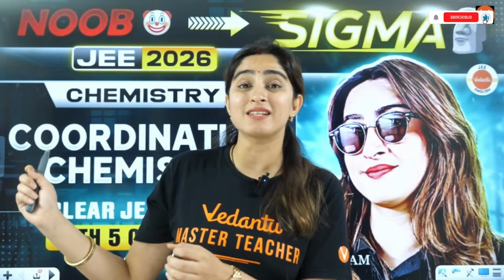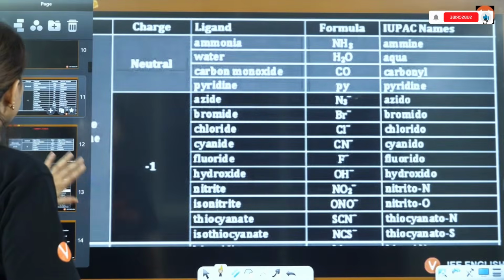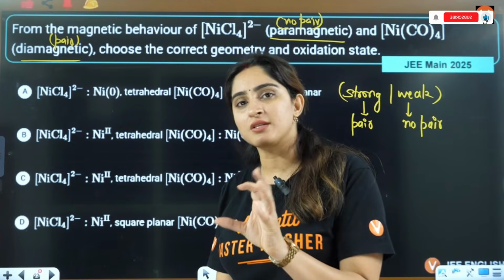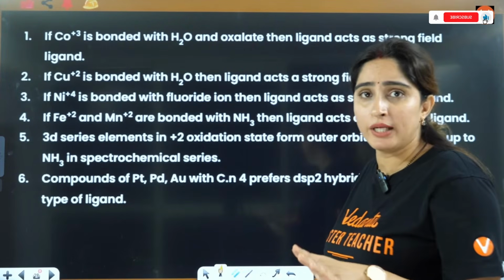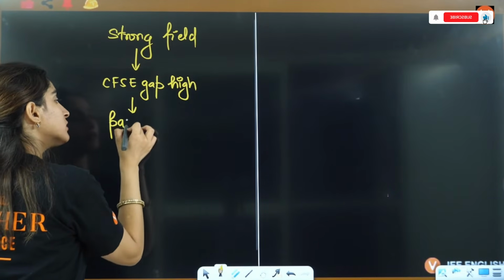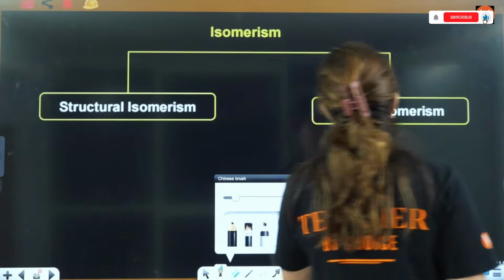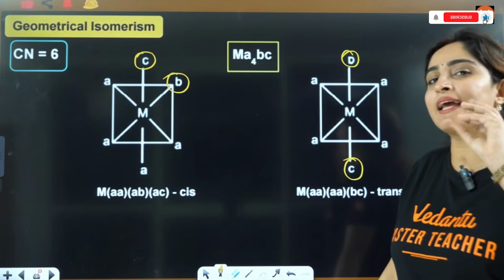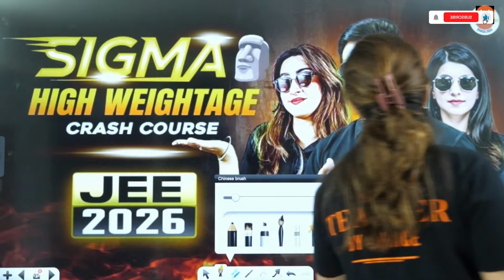Day 2: Coordination Chemistry 🧪| Clear JEE Mains 2026 in 5 Chapters | 5 Day Challenge | Diksha Ma’am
It’s Day 2 of the JEE 2026 – 5 Day Chemistry Challenge! 💥
Let’s master Coordination Chemistry, one of the highest-scoring chapters for JEE Mains. 💡
Learn the logic, tricks, and patterns that toppers swear by with Diksha Ma’am! 🚀